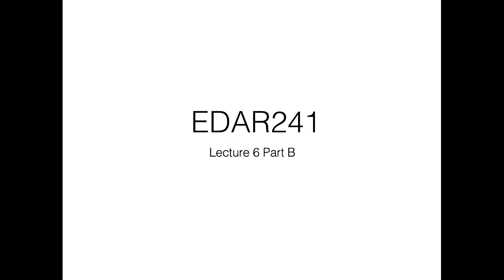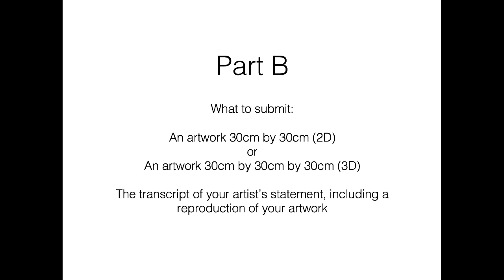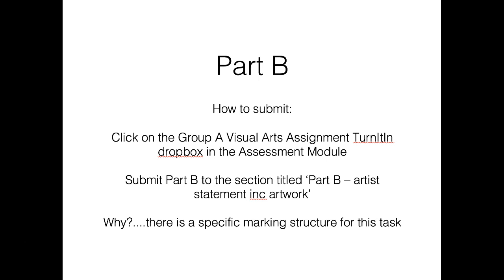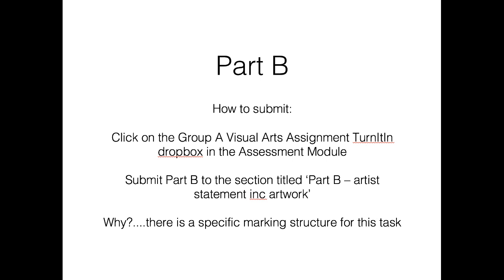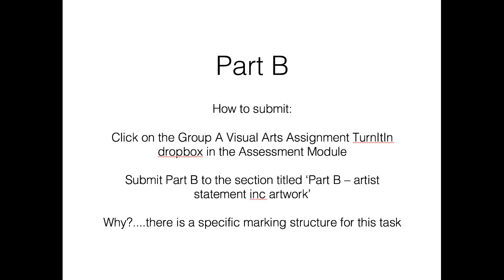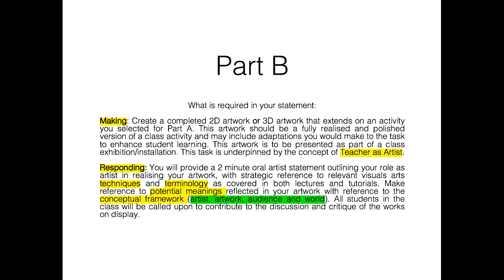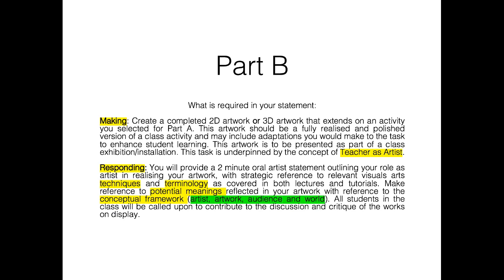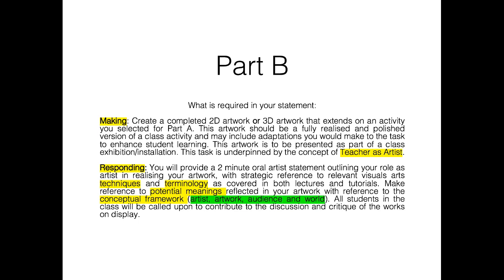EDAR241 Part B